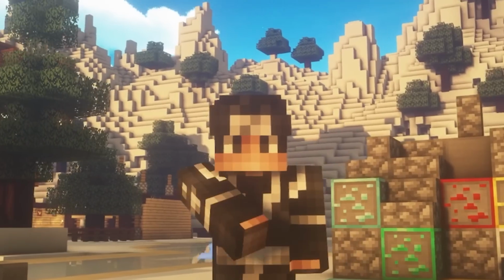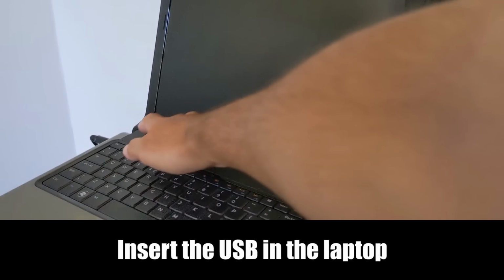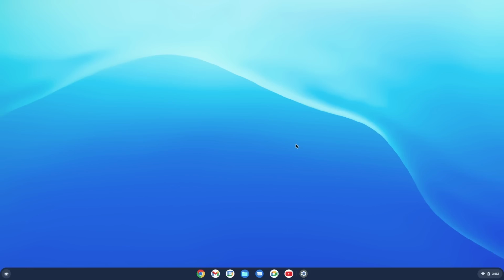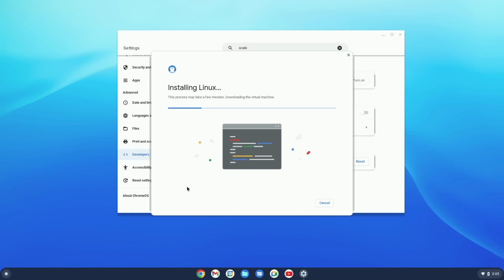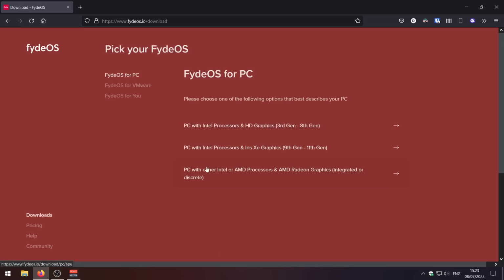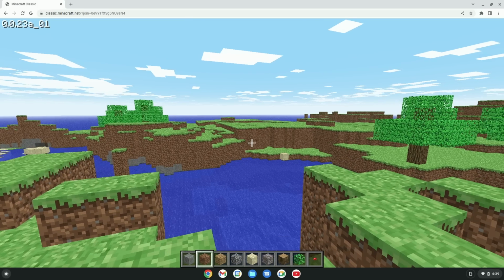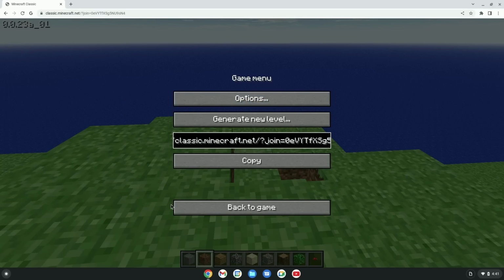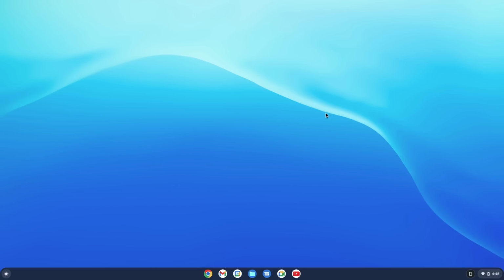Installing ChromeOS Flex on my Low End Laptop...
Installing ChromeOS Flex on my Low End Laptop - Best Lightweight OS? Can we run Minecraft?. The results are suprising...

Today I've got back my low end laptop which a lot of you guys have wanted to see videos on my channel today we try ChromeOS Flex... Turning this laptop into a Chromebook

If you are not aware ChromeOS is an operating system by Google based on Linux and since its so lightweight can run really well on low end systems, it's fast snappy and really does breathe new life into old computers, But the big question is can we install Minecraft or even game on ChromeOS Flex?

Let me know if you have tried it in the comments down below and if anyone can help me that would be much appriciated and I'll definitely do a part 2 of this!

Lots of people liked my video on AtlasOS  'AtlasOS on a Low End Laptop - Best OS for Minecraft FPS Boost? video so I decided to do another OS video hopefully we can get to see what FPS it gives us on Minecraft in the future.

Specs of My Low end Laptop are:
Intel Core i3 330M CPU
8GB DDR3 RAM
Integrated graphics
250GB SSD